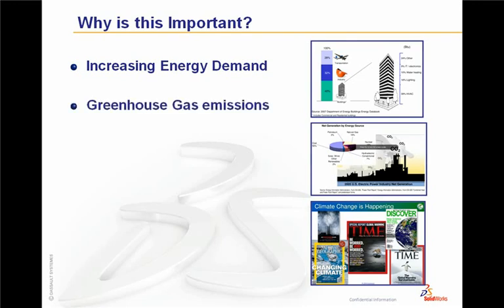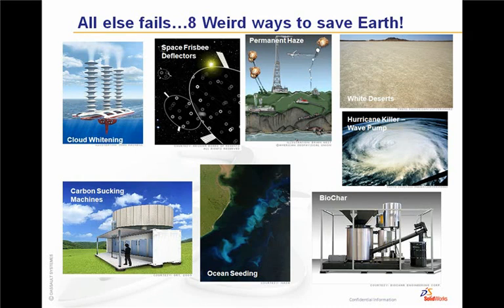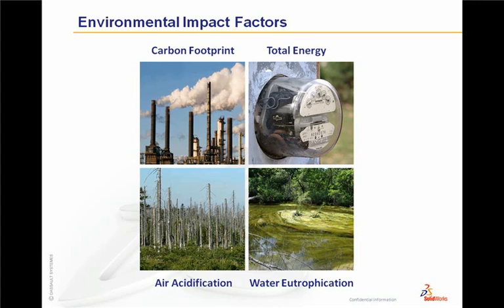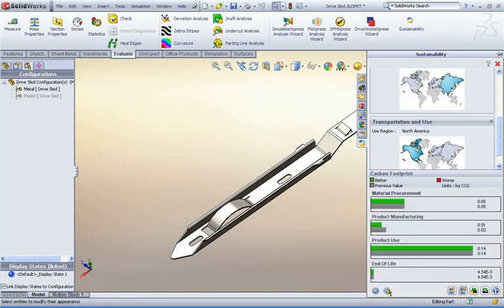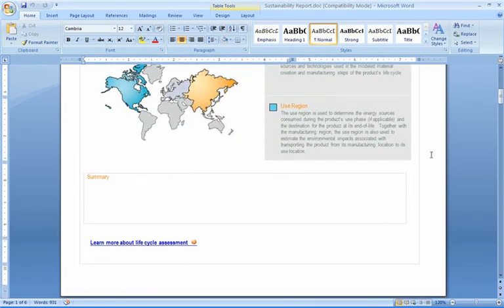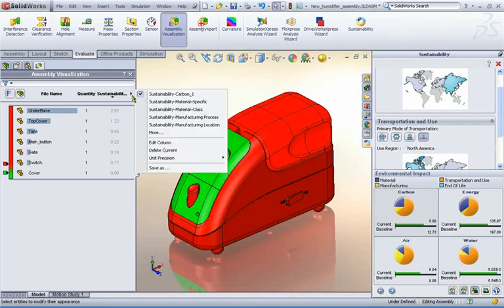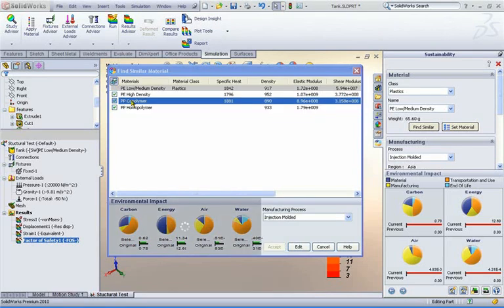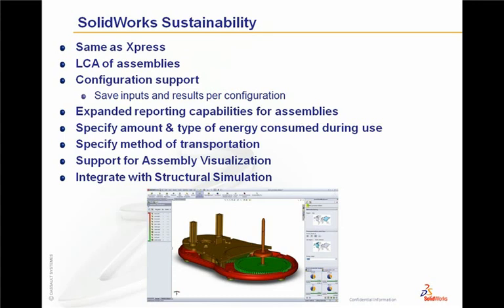Eliminate negative environmental impact of your designs with SolidWorks Sustainability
Worldwide awareness of environmental issues has never been more acute. Consumers are increasingly considering the environmental impact of products they buy. They're not just looking at recyclability. They want to know about materials used and how the product was made. Manufacturers, in turn, are trying to respond to that growing demand.